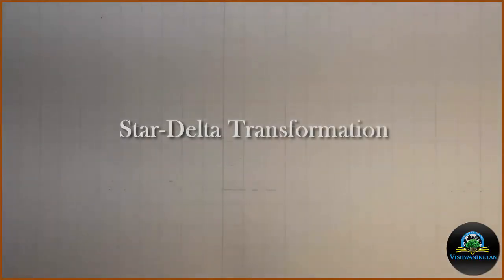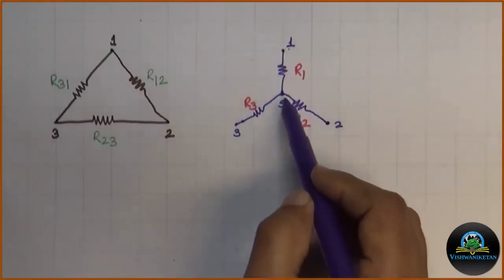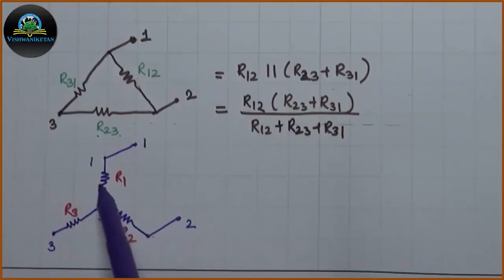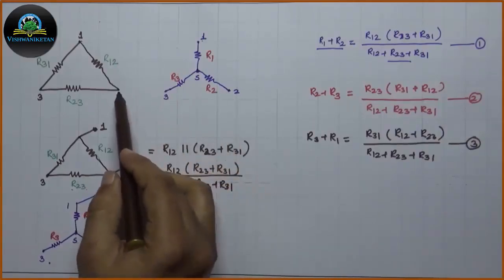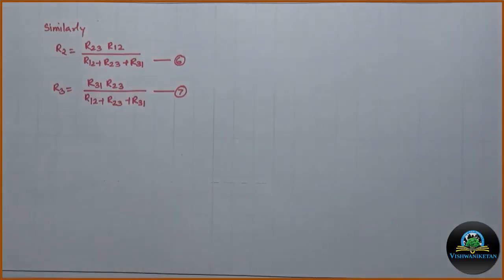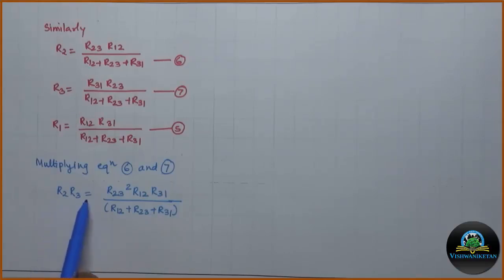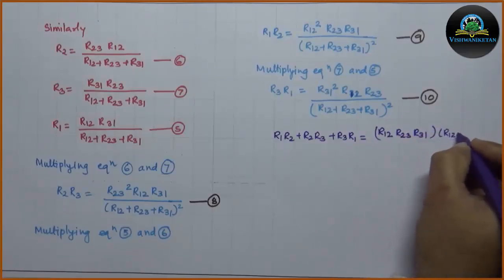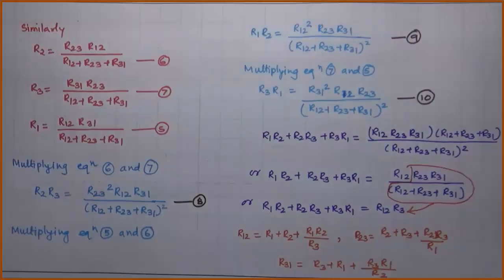DC Circuit STAR DELTA THEORY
In electrical circuits, Star (Y) and Delta (Δ) configurations are common ways to arrange the components of a three-phase circuit. These configurations are used in the analysis and design of electrical systems, especially in the case of AC power distribution. In DC circuits, star-delta conversion is primarily used for simplifying resistive networks when solving for equivalent resistance.